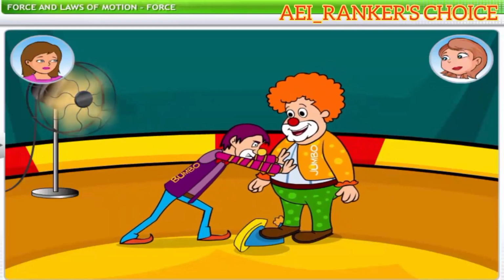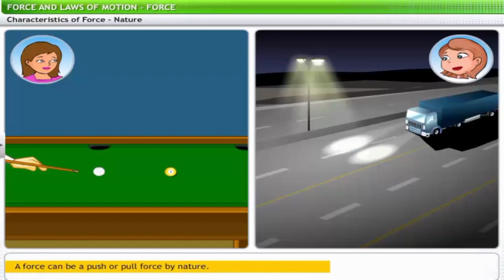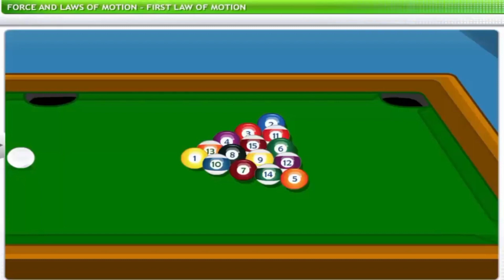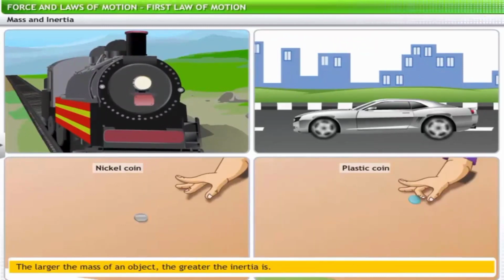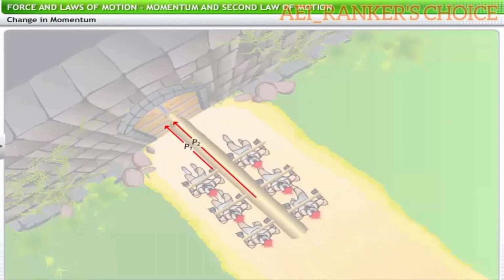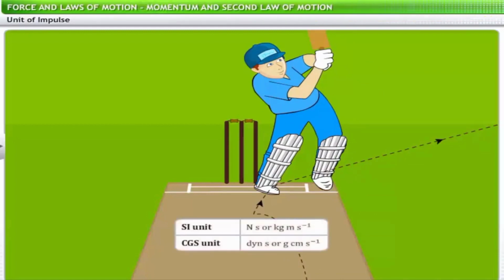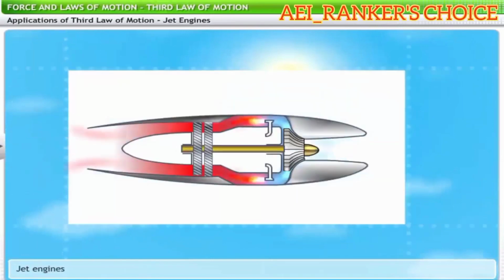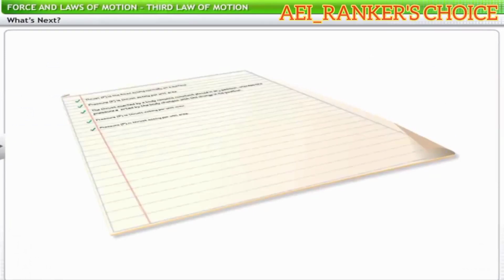9th sci_Chapter 7 Force and Law of motion_full Explanation